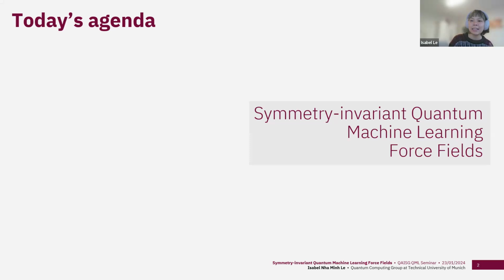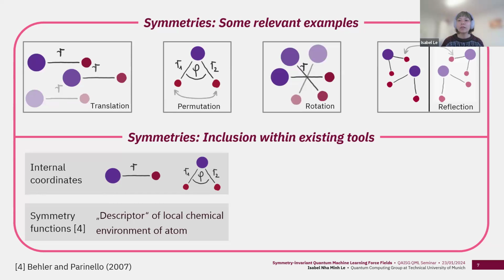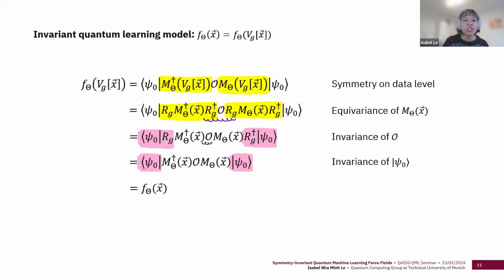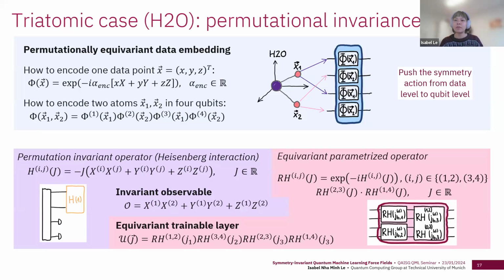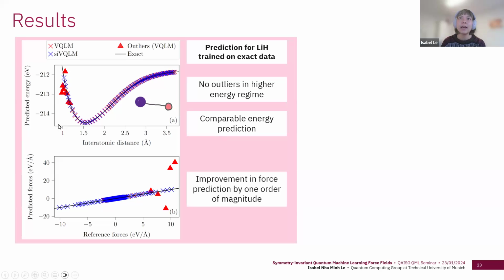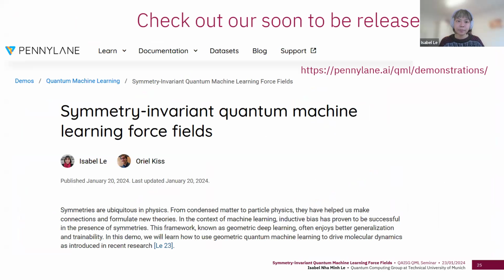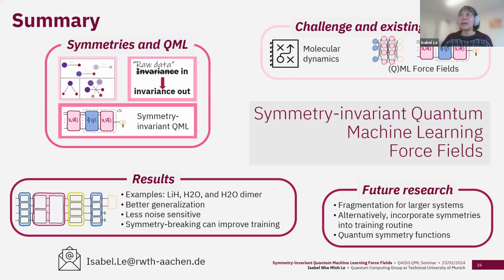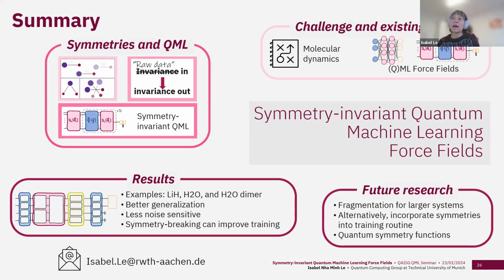Symmetry invariant quantum machine learning force fields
Title: Symmetry-invariant quantum machine learning force fields

Speaker: Isabel Nha Minh Le from IBM Quantum and RWTH Aachen University

Abstract:

Machine learning techniques are essential tools to compute efficient, yet accurate, force fields for atomistic simulations. This approach has recently been extended to incorporate quantum computational methods, making use of variational quantum learning models to predict potential energy surfaces and atomic forces from ab initio training data. However, the trainability and scalability of such models are still limited, due to both theoretical and practical barriers. Inspired by recent developments in geometric classical and quantum machine learning, here we design quantum neural networks that explicitly incorporate, as a data-inspired prior, an extensive set of physically relevant symmetries. We find that our invariant quantum learning models outperform their more generic counterparts on individual molecules of growing complexity. Furthermore, we study a water dimer as a minimal example of a system with multiple components, showcasing the versatility of our proposed approach and opening the way towards larger simulations. Our results suggest that molecular force fields generation can significantly profit from leveraging the framework of geometric quantum machine learning, and that chemical systems represent, in fact, an interesting and rich playground for the development and application of advanced quantum machine learning tools.